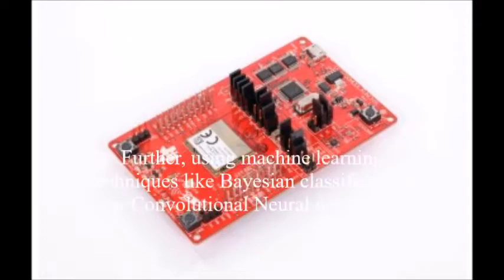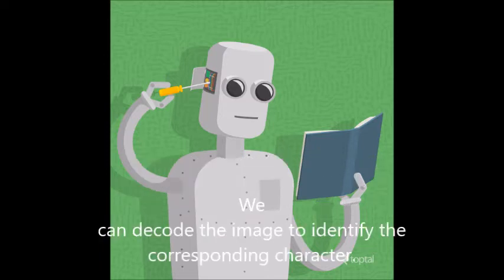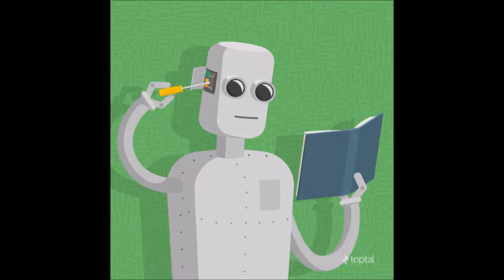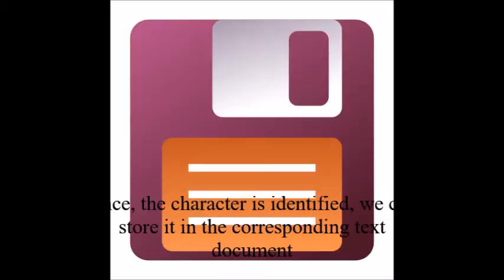DIYwithTI Project: Portable Electro-optical peN (P.E.N.) Team 29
Portable Electro-optical peN (P.E.N.) This pen can remember what you scribbled – no paper!